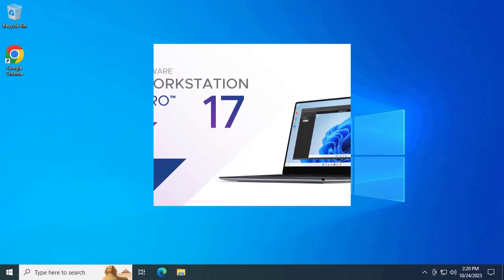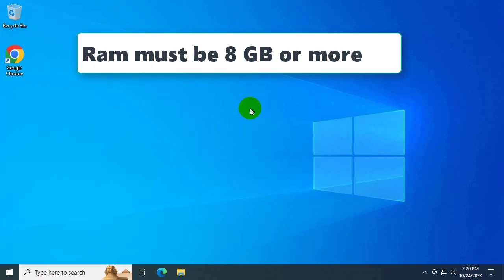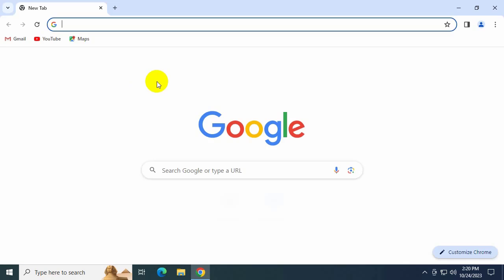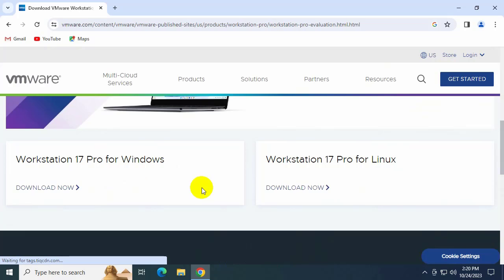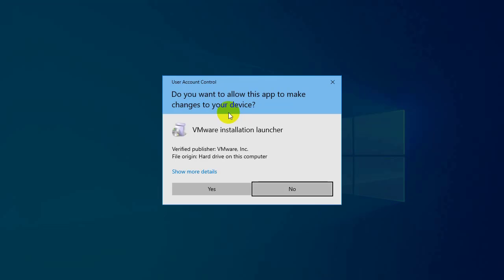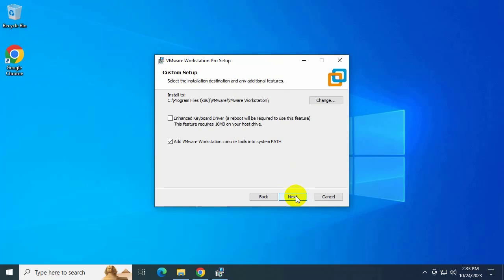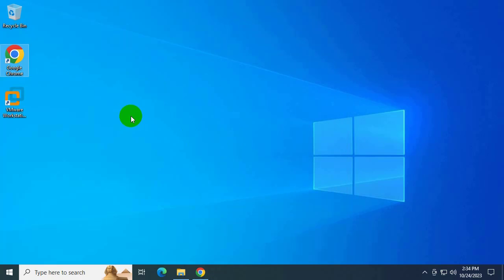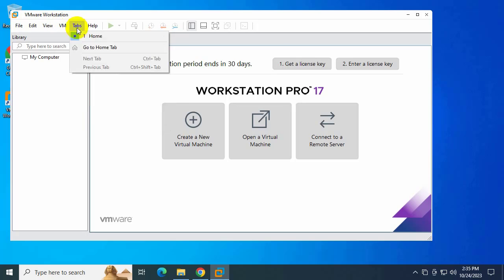How to install VMware Workstation Pro 17 - The best virtual machine creation software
The video will show you how to install VMware Workstation Pro 17, the professional virtual machine maker.

How to install VMware Workstation Pro 17
00:00 1. Computer Introduction and Configuration Requirements
00:36 2. Download software
01:26 3. Setup

How to install Vmware
- Download the software from the Vmware homepage.

how to install the Vmware tool
How to install vmware tool
how to install VMware Virtual Machine
how to Install VMware 10
how to install VMware linux
how to install VMware Virtual Machine on Windows 10